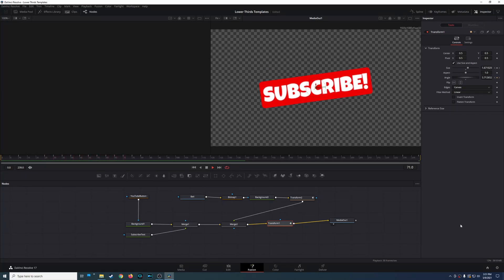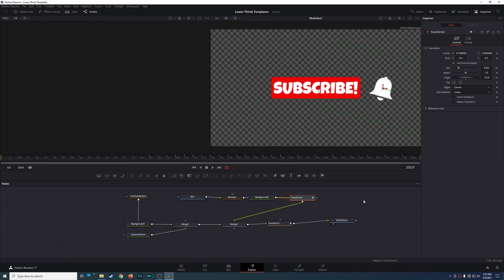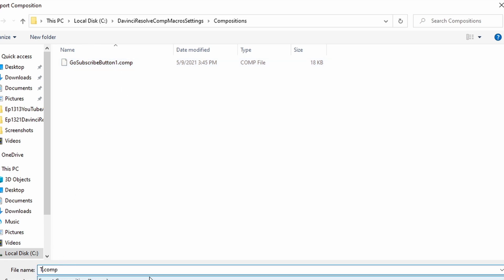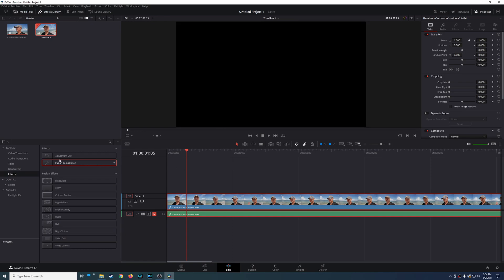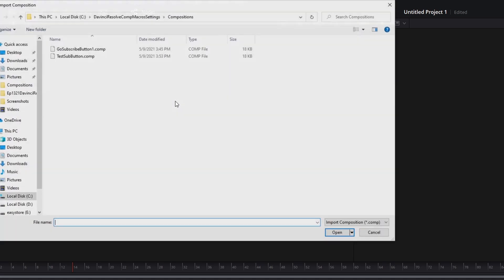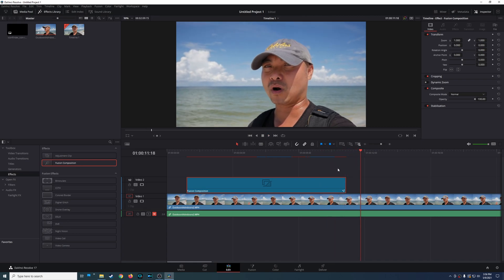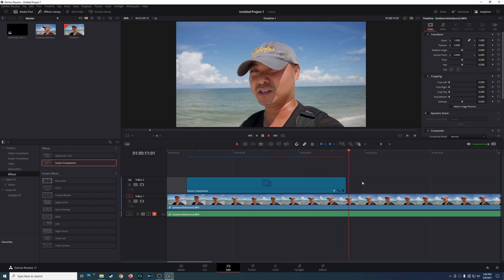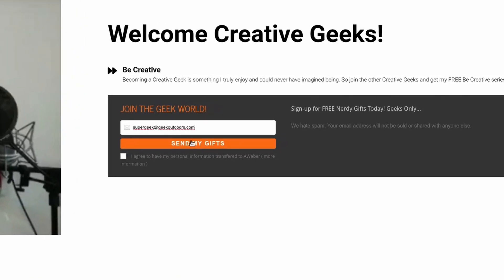Davinci Resolve Export and Import Fusion Composition | Davinci Resolve Tutorial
Learn How To Export and Import Fusion Compositions in Davinci Resolve To Save Tons Of Time!

Protect Your Online Personal Info From Data Brokers!